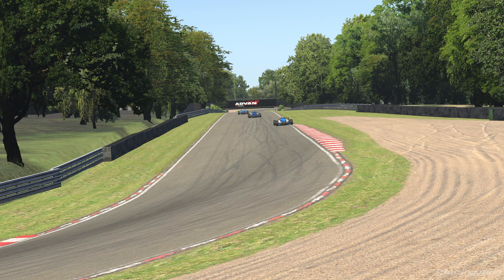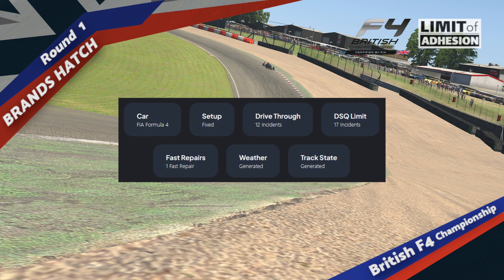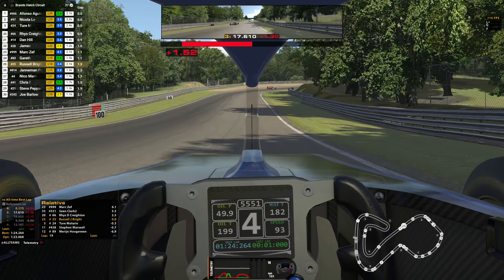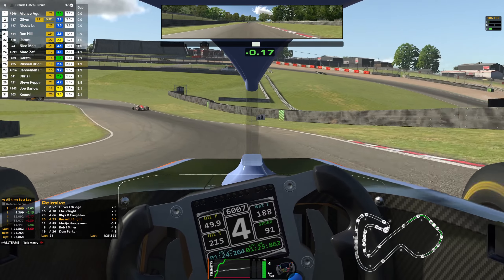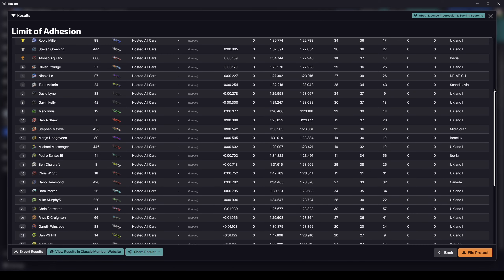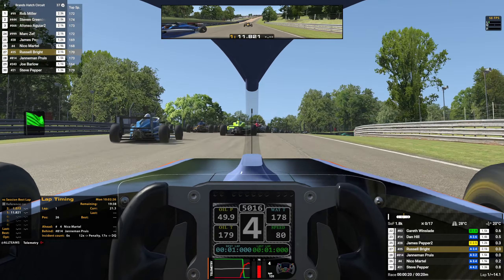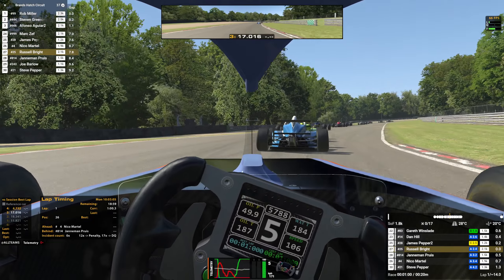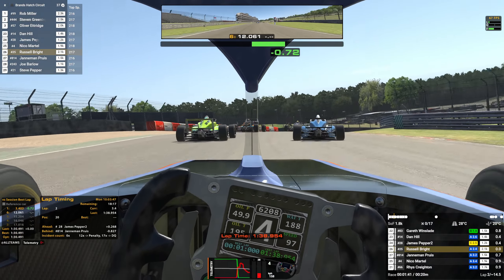British F4 Championship | Brands Hatch | iRacing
Highlights of Round 1, Limit of Adhesion League Race, FIA Formula 4, Brands Hatch Grand Prix

For more information on the league you can find the Limit of Adhesion Channel here: @LimitofAdhesion

Chapter Timestamps:
0:00 - Intro & Qualifying
3:00 - Race 1
14:07 - Race 2